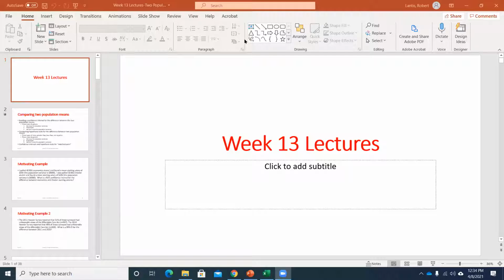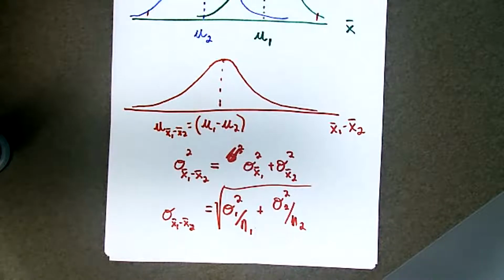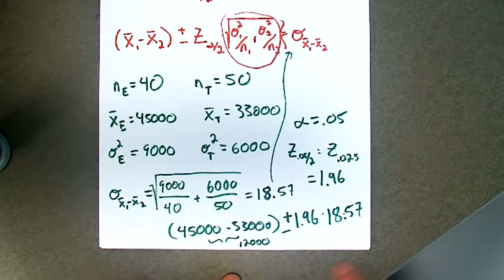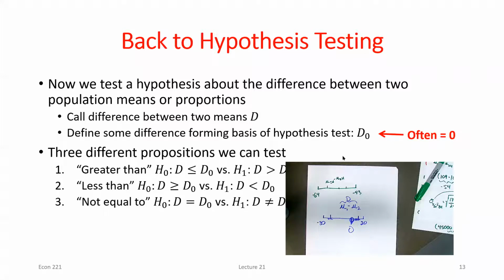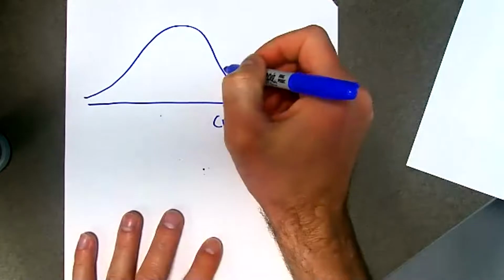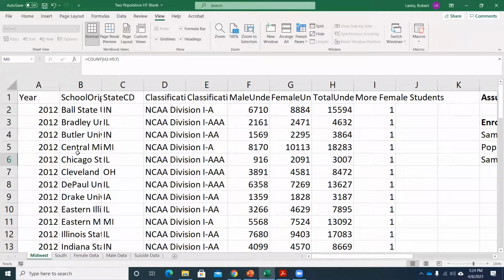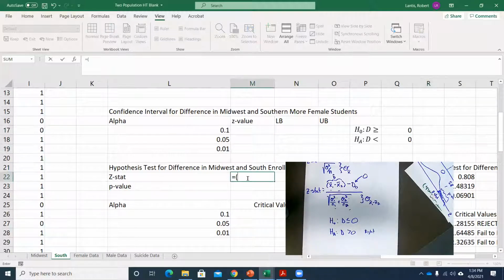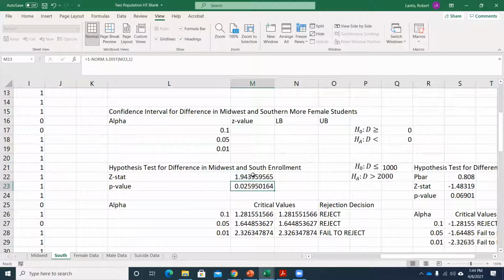Recorded Class Lecture 4/8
Two Population Difference in Means Confidence Intervals, Hypothesis Testing and Excel Examples